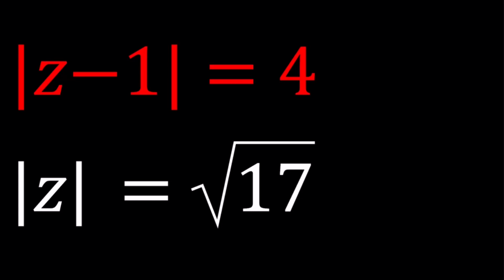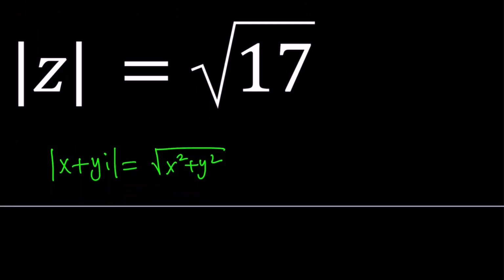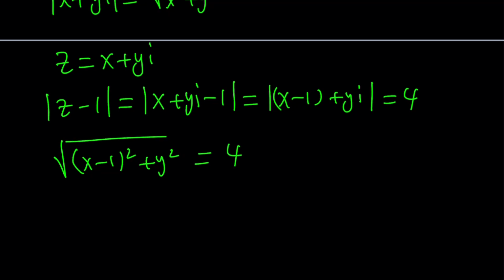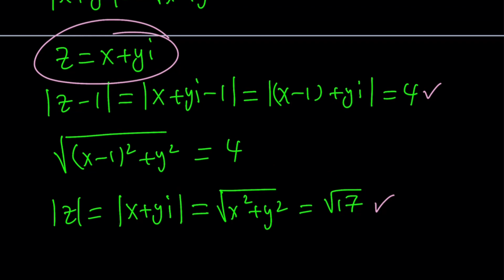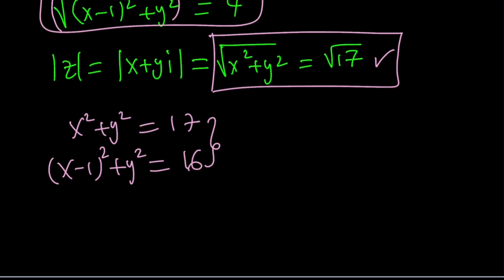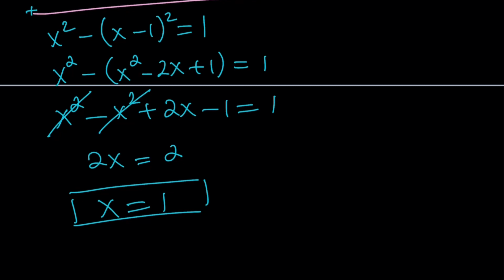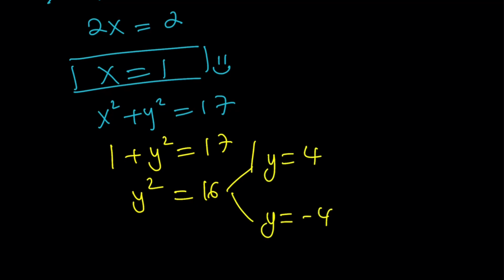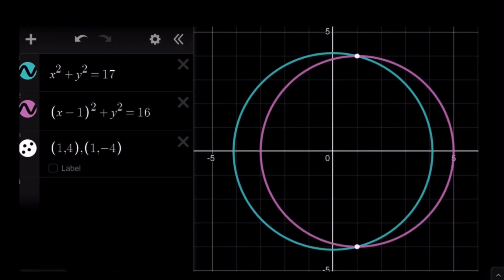Solving a System of Equations with Absolute Value #7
▶ Greetings, everyone! 🧡🤩💗

🤩 This is the seventh problem on this channel!!! 🤩

▶ EQUIPMENT and SOFTWARE
Camera: none
Microphone: Blue Yeti USB Microphone
Device: iPad and apple pencil
Apps and Web Tools: Notability, Google Docs, Canva, Desmos

via @YouTube @Apple @Desmos @GoogleDocs @canva @Notability  ​​